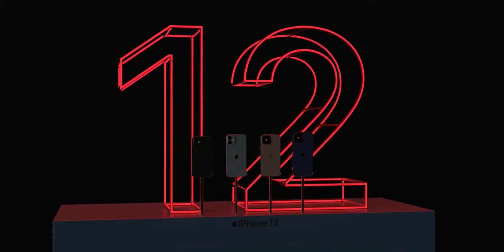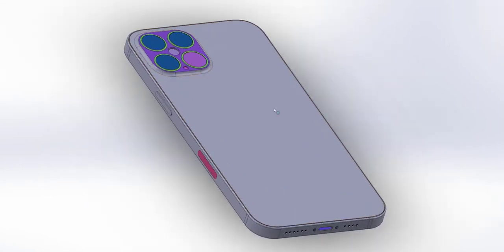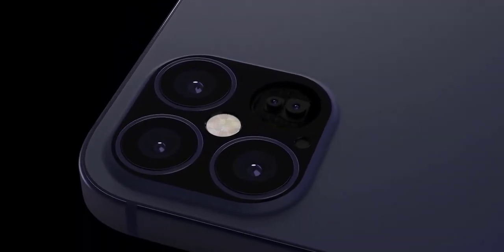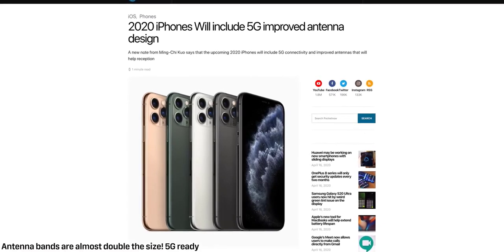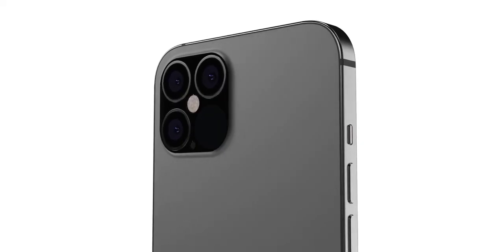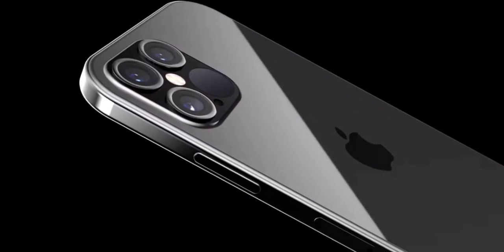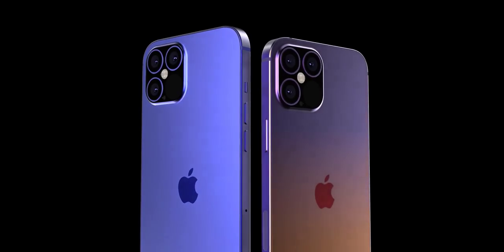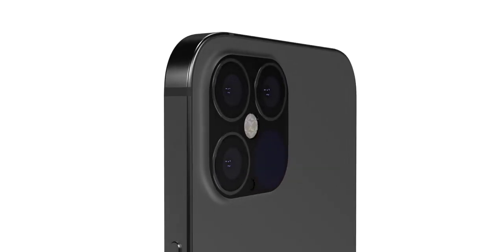iPhone 12 Pro Max - Unveiling Secret!!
iPhone 12 Pro Max  Unveiling Secret!! Apple's upcoming iPhone design pates that day in collaboration with Max wind back I'll be sharing with you the iPhone 12 Pro Max. Here we will update on iPhone 12 pro max price,
iPhone 12 pro price, iPhone 12 2020, iPhone 12 design, iPhone 12 price,
what is the release date for iPhone 12, iPhone 12 release date 2020,

iPhone 12 Pro